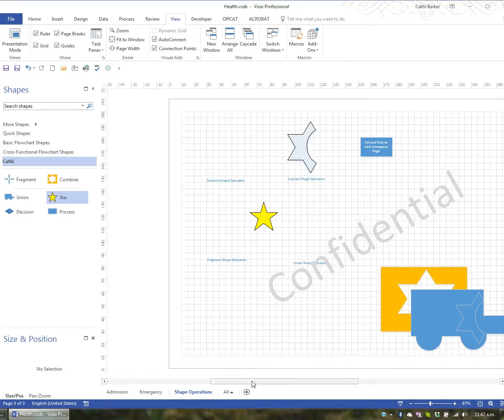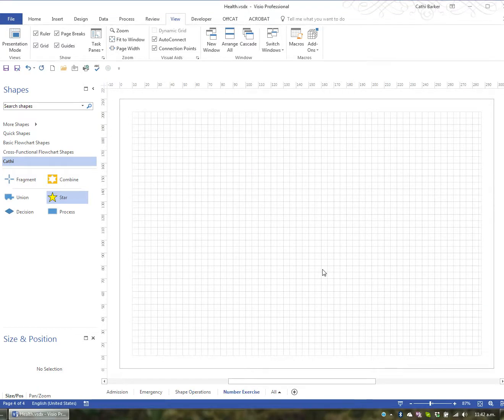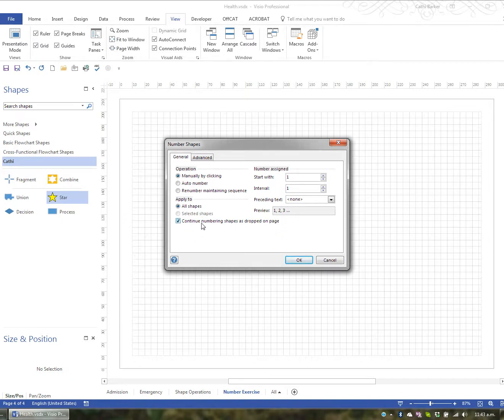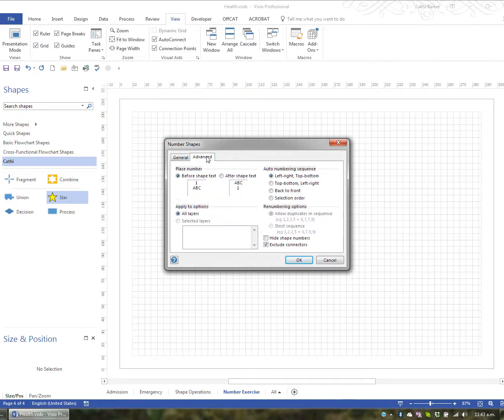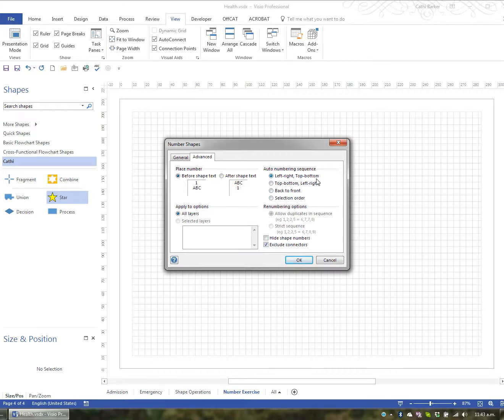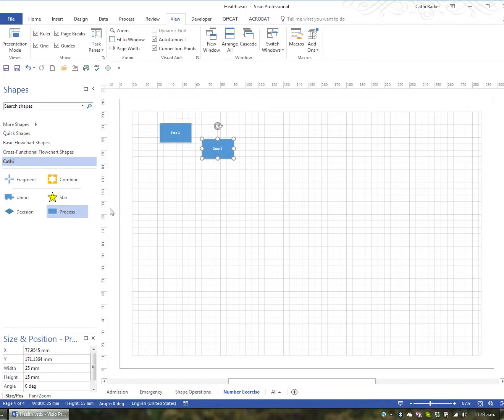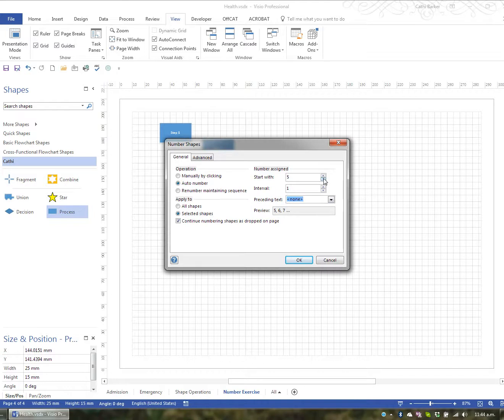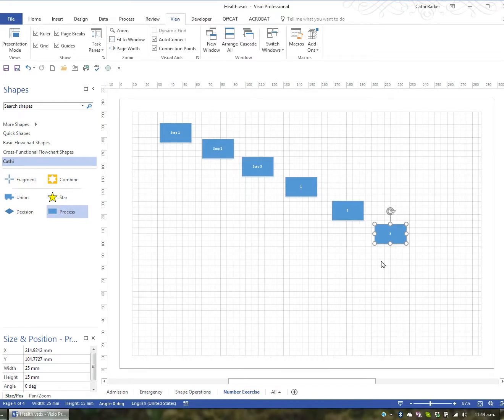Microsoft Visio - Video 14 Numbering Shapes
Microsoft Visio, Number Shapes as created, Manually Number selected shapes, Automatically number shapes,  Renumber shapes,  Hide Numbering

Microsoft Visio

This is one of a collection of videos that goes with our Mastering Microsoft Visio Course

If you would like the exercise files and notes and other resources accompanying the videos, please and enrol in either the MS Visio Face to Face, Remote or Online versions of the course.